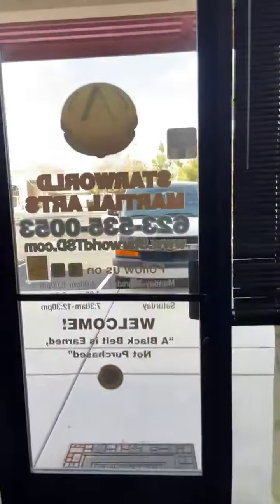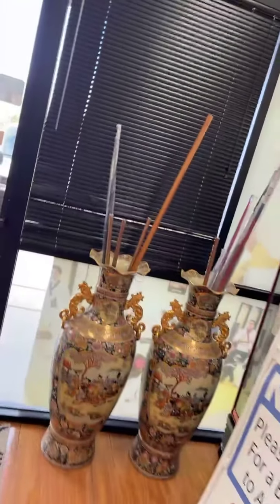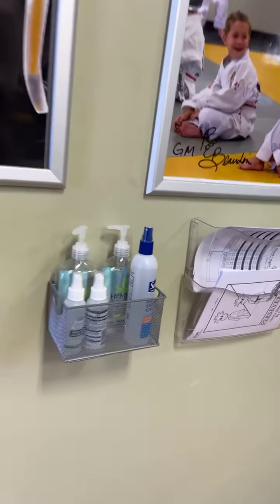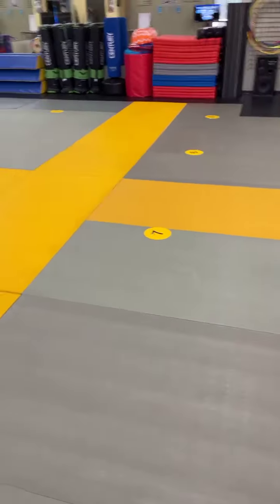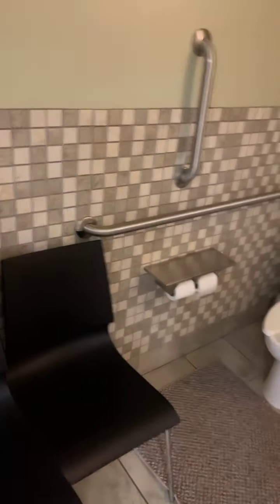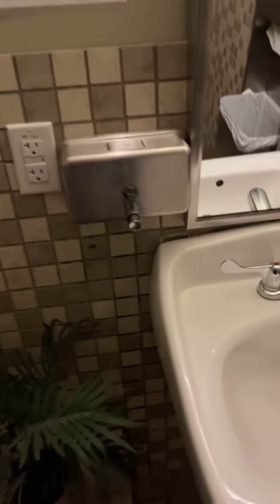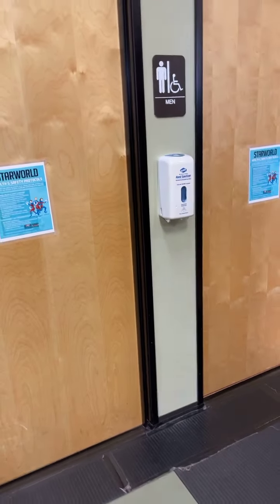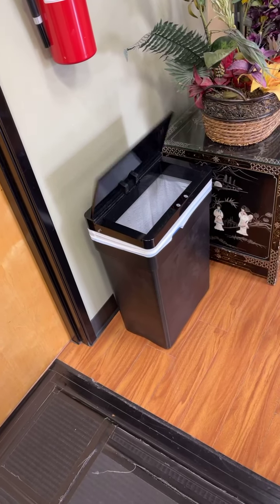Basic Covid-19 procedures and actions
Basic Covid-19 overview entering and leaving the studio.